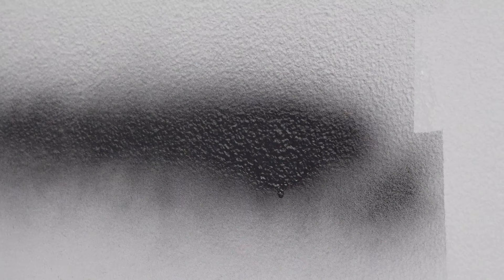Local Barbershop Vandalized With Racist Graffiti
Local Barbershop Vandalized With Racist Graffiti | Jaden Jefferson

TOLEDO, Ohio – One local barbershop in Toledo was vandalized with racist graffiti.

The words that were spray painted on the walls were so offensive I could not show them online.

I spoke with the owners of the barbershop and they say the people that did this have hate in their heart and they say that their message to the people who did this is that they need to change. They say they can’t believe this is still happening.